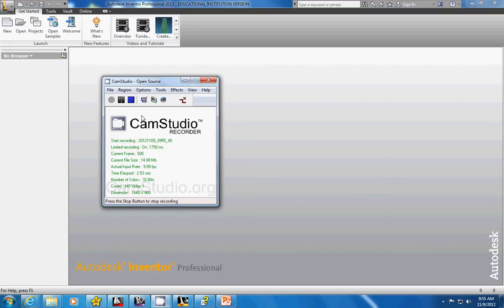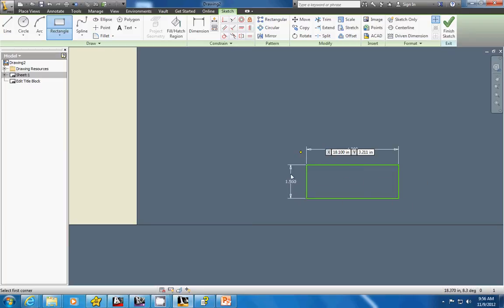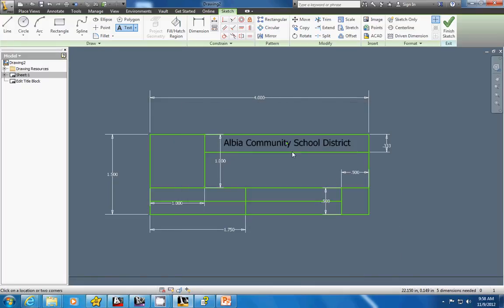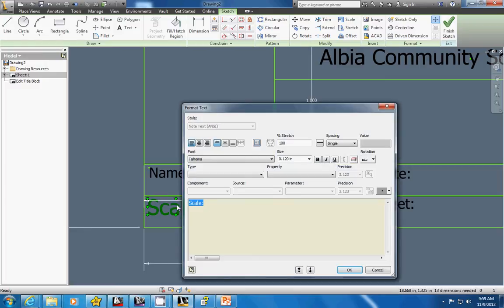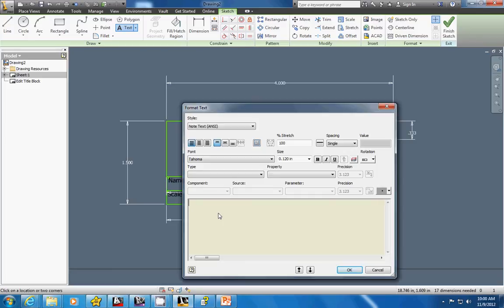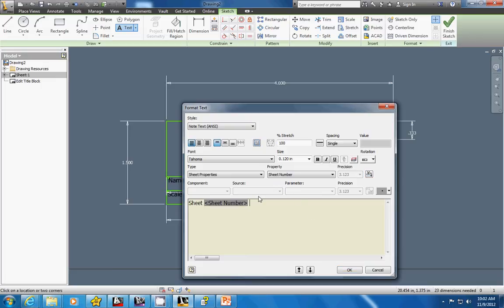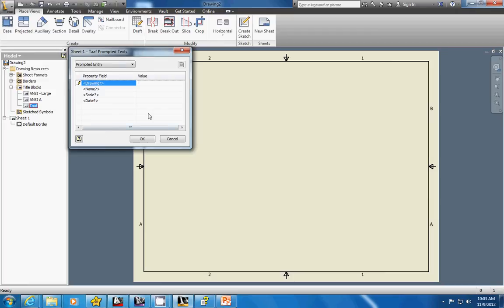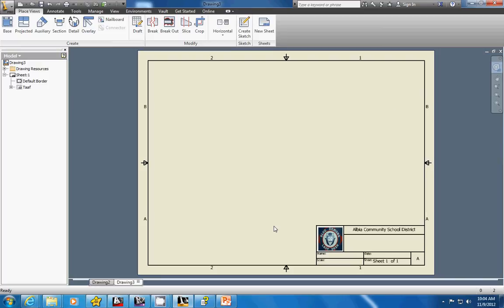Make your own Title Block